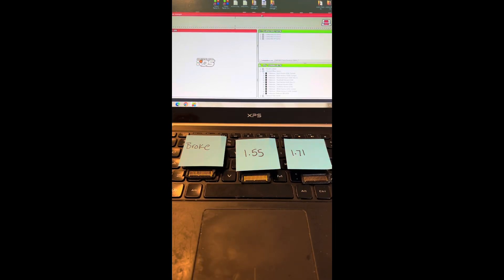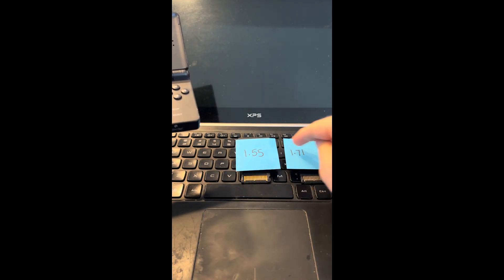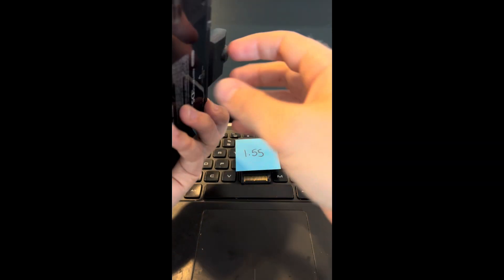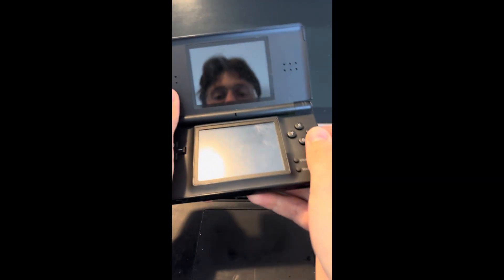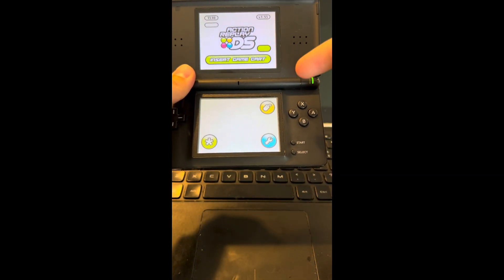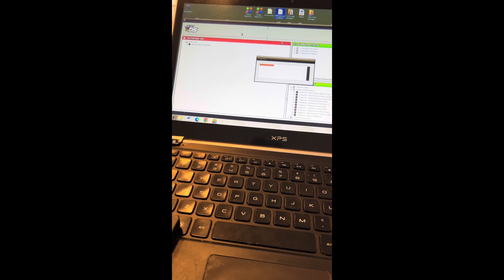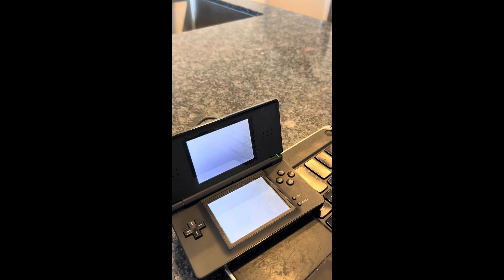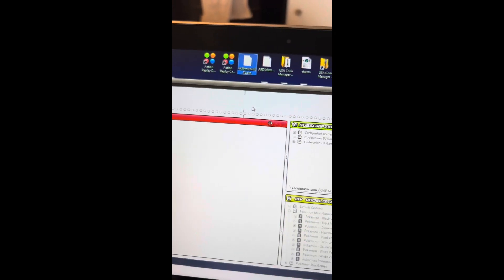How to fix Action Replay DS unable to boot OR from white screen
Items you will need:
Multiple working Action Replay DS units with different firmware versions (assuming you don't know the firmware version on your broken unit)
A PC with the Action Replay Code Manager software
A USB cable for the Action Replay DS
The firmware files for versions 1.55 and 1.71 (see comments)

Insert your working Action Replay DS into the Nintendo DS and turn it on. Once at the main menu, take the Action Replay DS out of the system. Put in your broken Action Replay DS into your Nintendo DS. IF you see the orange mouse button, then connect your broken Action Replay DS to your PC while its still in your Nintendo DS. If you do not see the orange mouse button, then either you need to clean the pins more on your broken Action Replay DS, OR your broken Action Replay DS does not have that firmware. Try another unit with different firmware. Once you see the orange mouse button and have everything connected, open Code Manager. Drag and drop the appropriate firmware update to the Code Manager program (to the right of "Action Replay DS" in the top left corner). Wait for the firmware update to upload. After its uploaded, press yes to the new firmware update. Wait for your Nintendo DS to say "reboot your NDS now". Then turn off your Nintendo DS and start it again. You have now completed the tutorial.